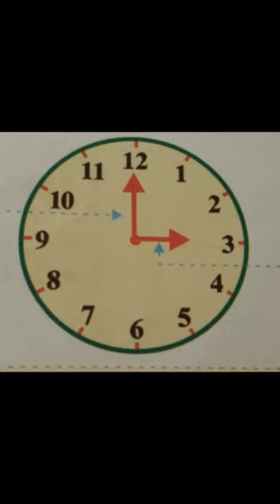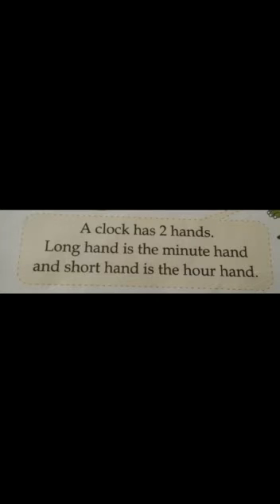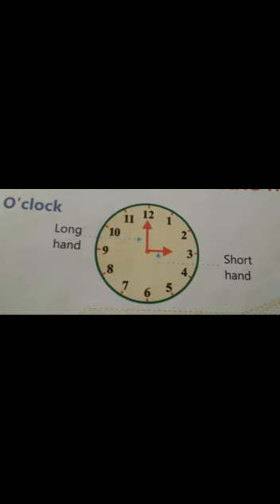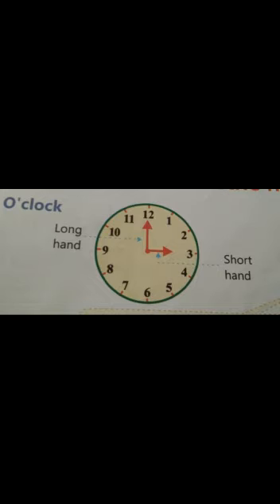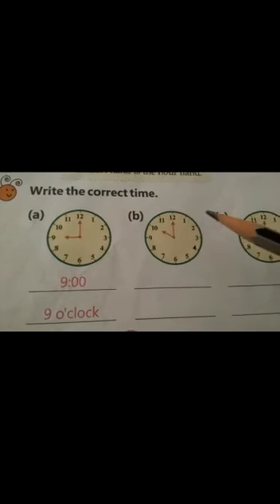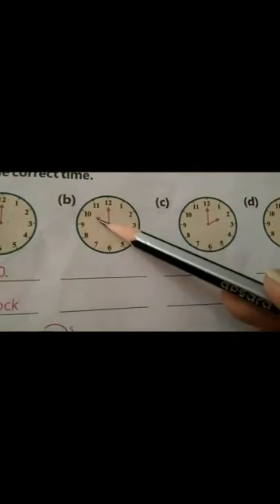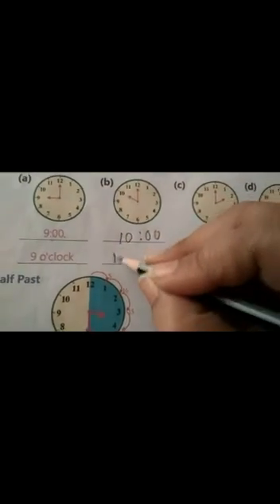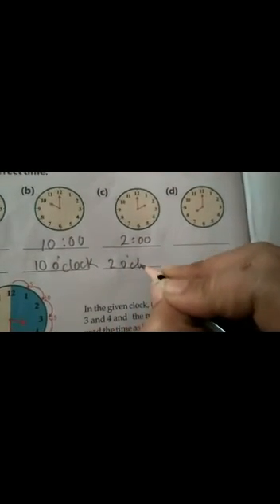SVM CBSE || Std 2 ll Maths L 9 Time and Calendar (part 1)